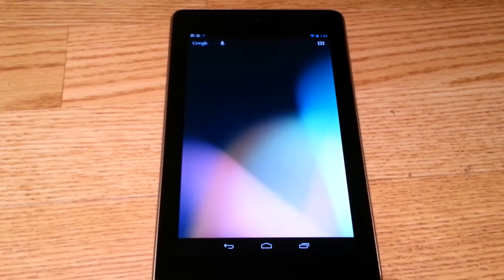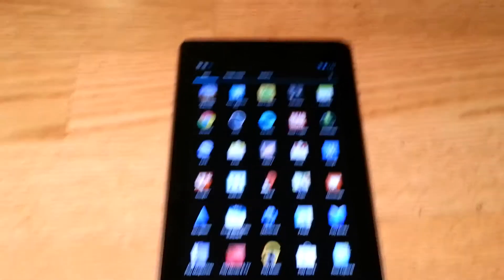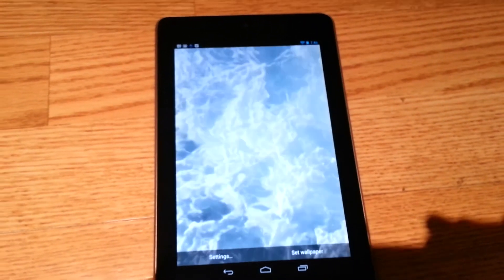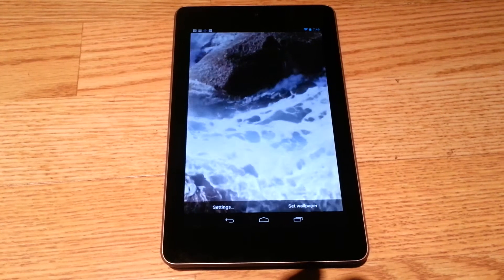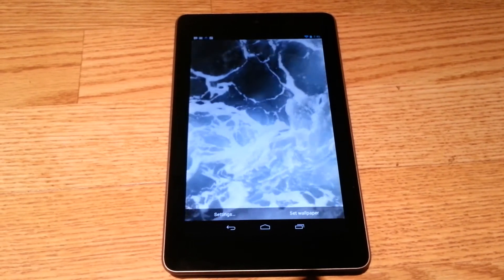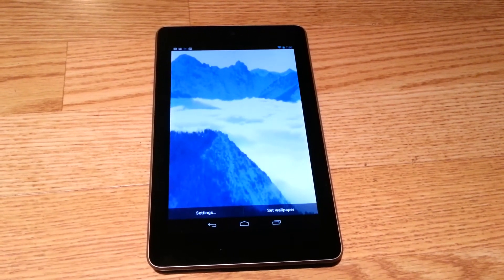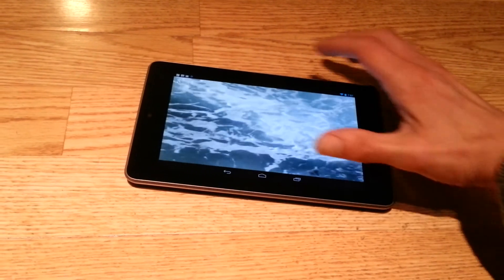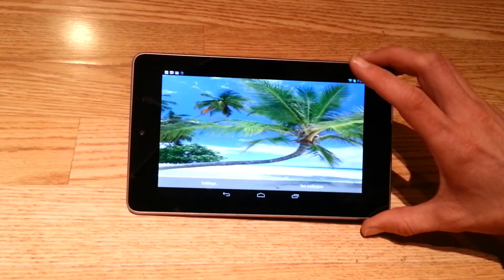Alive Video Wallpaper Review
Tony takes a quick look at Bonne App!'s Alive Video Wallpaper suite.